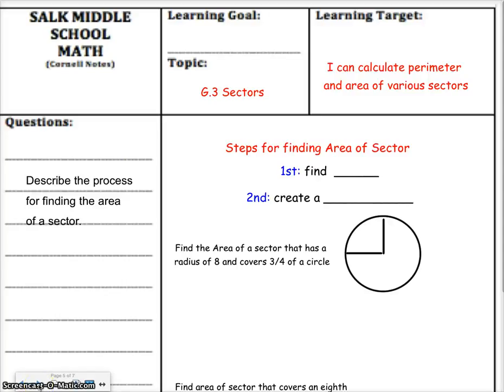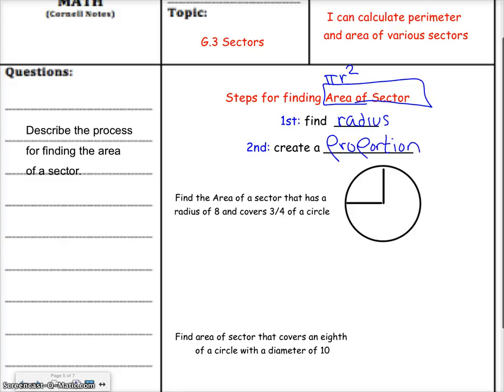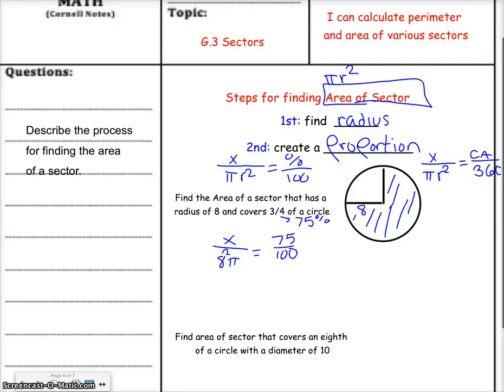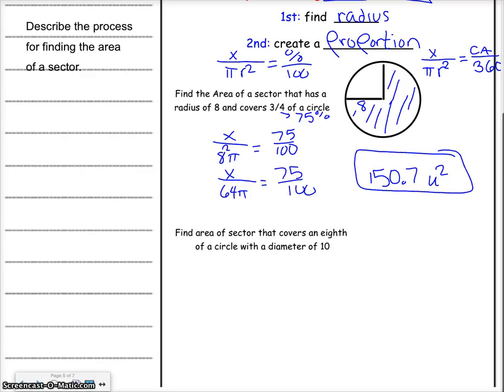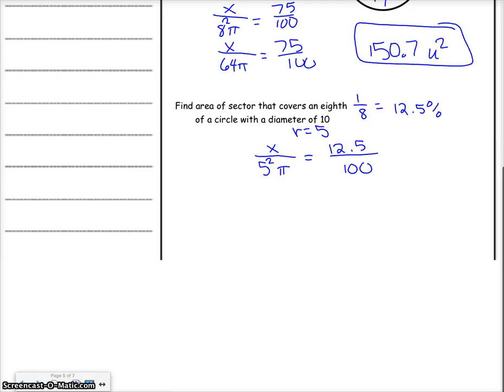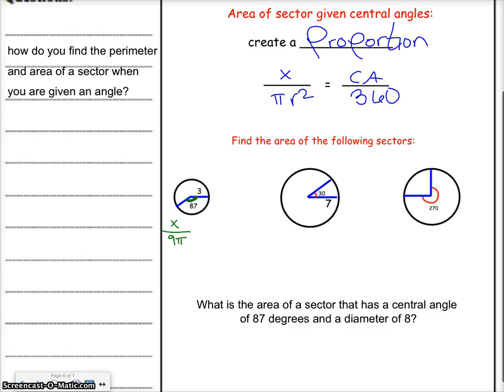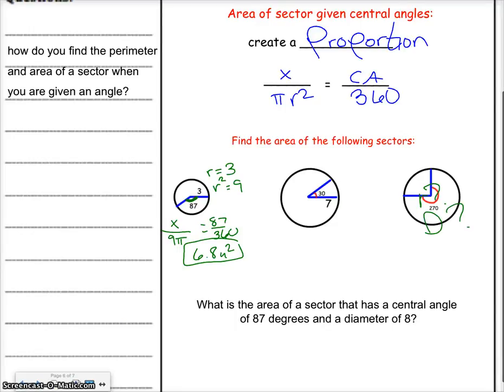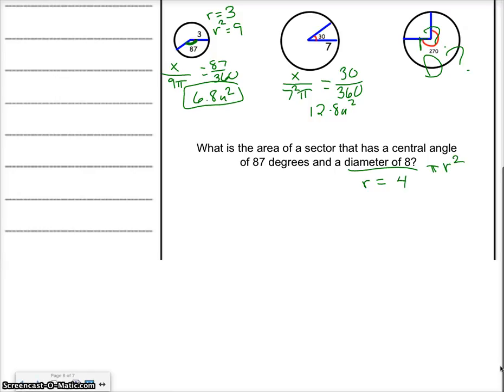10g area of a sector